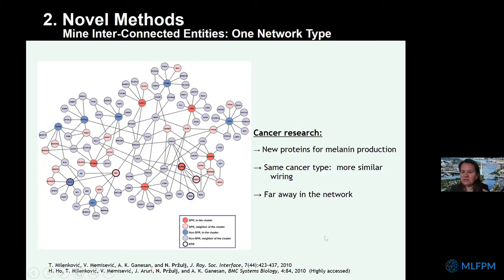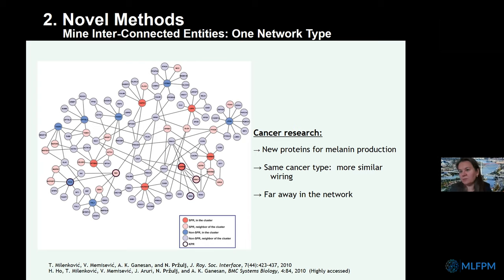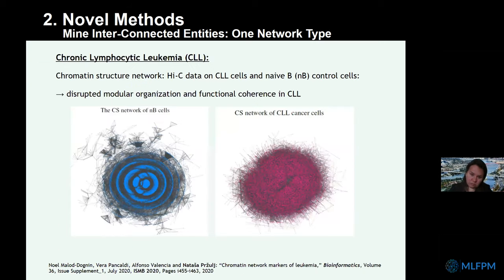MLFPM Winter Symposium 2021: Nataša Pržulj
MLFPM Winter Symposium on March 11, 2021

Nataša Pržulj (Catalan Institution for Research and Advanced Studies (ICREA) & Barcelona Supercomputing Center & University College London): Between viral targets and differentially expressed genes in COVID-19: the sweet spot for therapeutic intervention

The COVID-19 pandemic is raging. It revealed the importance of rapid scientific advancement towards understanding and treating new diseases. To address this challenge, we build onto our previous methods for extracting new biomedical knowledge from the wiring patterns of systems-level, heterogeneous biomedical networks. These methods are needed due to the flood of molecular and clinical data, measuring interactions between various bio-molecules in and around a cell that form large, complex systems. These systems-level network data provide heterogeneous, but complementary information about cells, tissues and diseases. The challenge is how to mine them collectively to answer fundamental biological and medical questions. This is nontrivial, because of computational intractability of many underlying problems on networks (also called graphs), necessitating the development of approximate algorithms (heuristic methods) for finding approximate solutions.

We will give an overview of the lab’s work. Also, we will focus on explaining how we adapt an explainable artificial intelligence algorithm for data fusion and utilize it on new omics data on viral-host interactions, human protein interactions, and drugs to better understand SARS-CoV-2 infection mechanisms and predict new drug-target interactions for COVID-19. We discover that in the human interactome, the human proteins targeted by SARS-CoV-2 proteins and the genes that are differentially expressed after the infection have common neighbors central in the interactome that may be key to the disease mechanisms. We uncover 185 new drug-target interactions targeting 49 of these key genes and suggest re-purposing of 149 FDA-approved drugs, including drugs targeting VEGF and nitric oxide signaling, whose pathways coincide with the observed COVID-19 symptoms. Our integrative methodology is universal and can enable insight into this and other serious diseases, as well as personalize treatment.

The MLFPM Winter Symposium 2021 is part of the H2020 Marie Curie Innovative Training Network "Machine Learning Frontiers in Precision Medicine" This project has received funding from the European Union’s Horizon 2020 research and innovation programme under the Marie Sklodowska-Curie grant agreement No 813533.